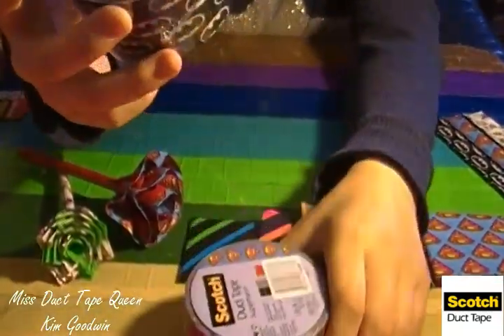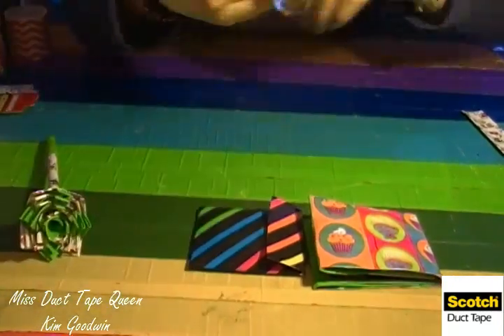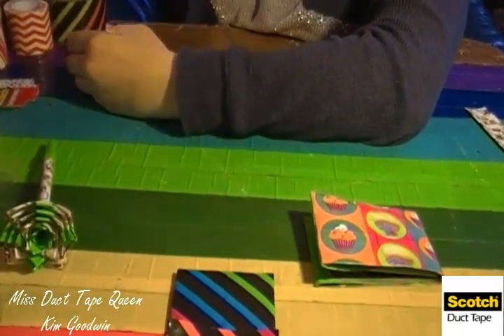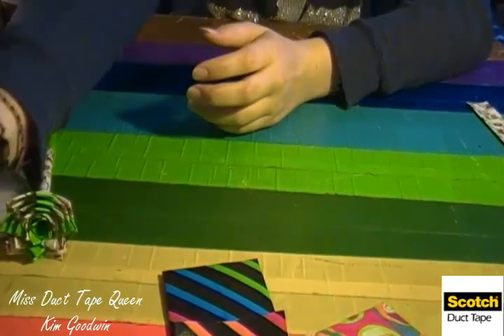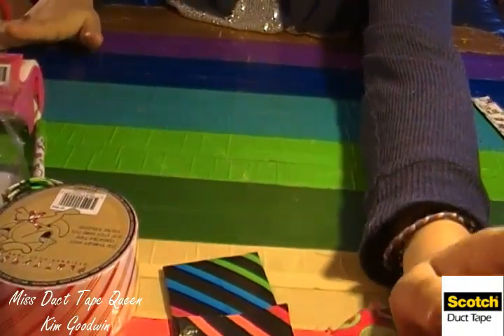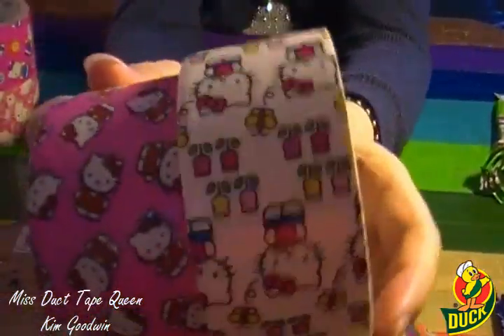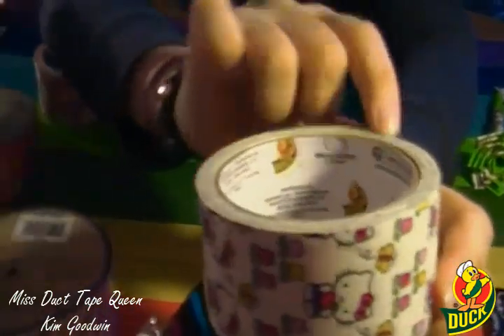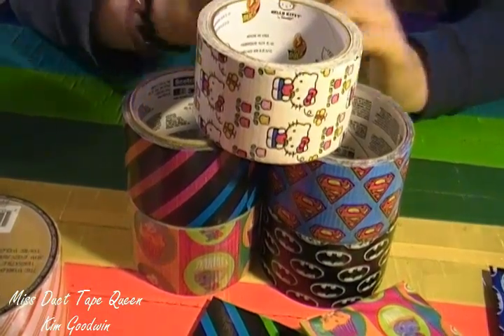NEW Duck Brand and Scotch Tapes Hello Kitty, Superman, Batman, Cupcakes, and Stripes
This video shows you the newest tapes! Stayed tuned for my next video!!!